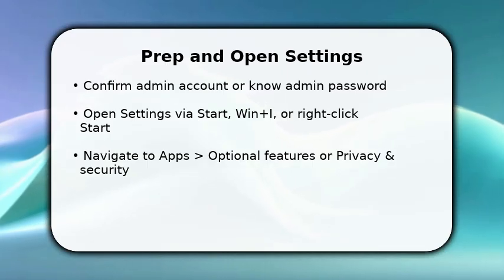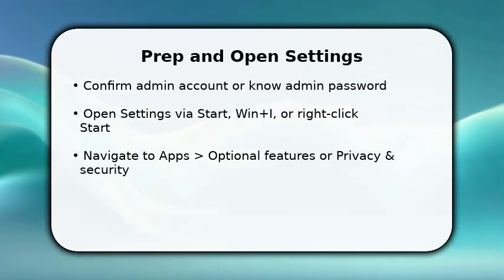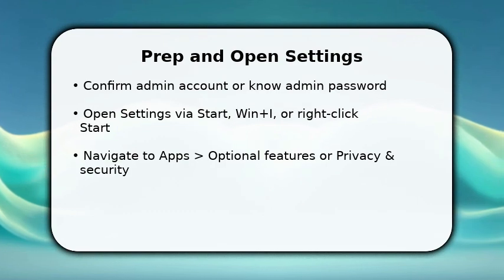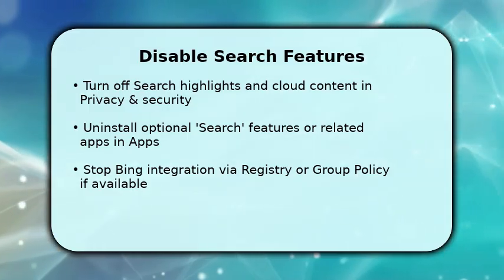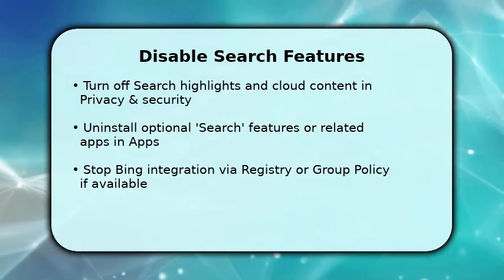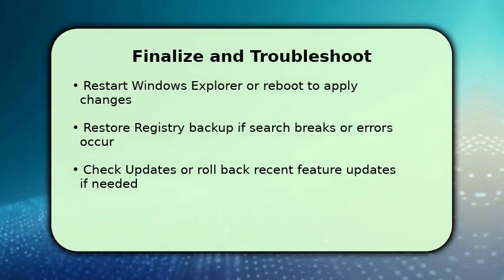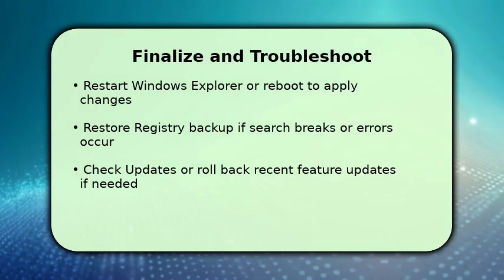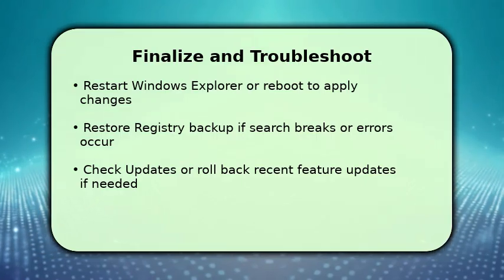How to Remove Search on Windows 11 - Step by Step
Learn the simple steps to disable search on Windows 11 for a more focused computing experience. This video guides you through adjusting your settings, ens extraneous features.